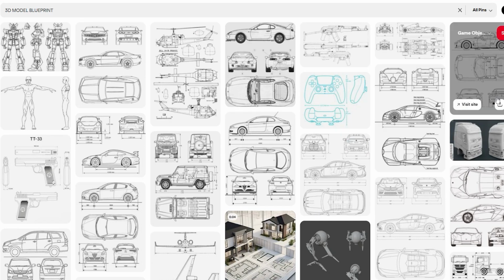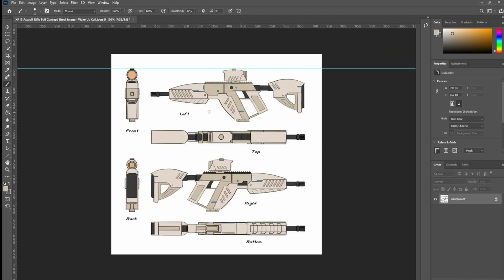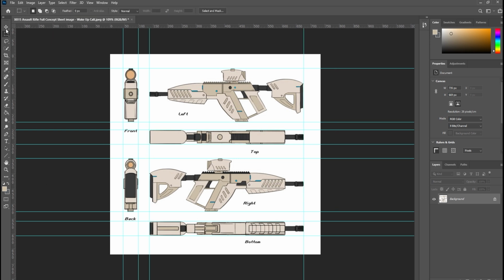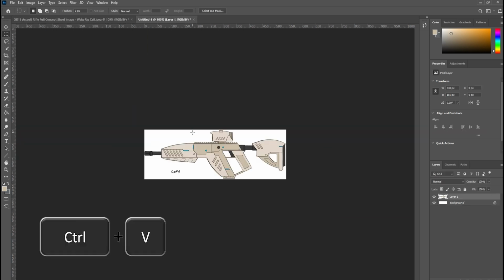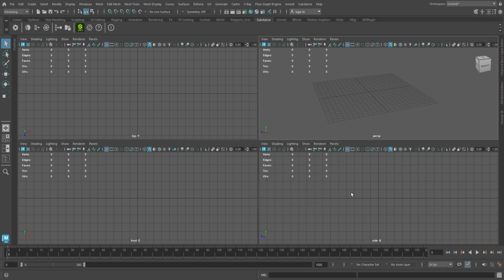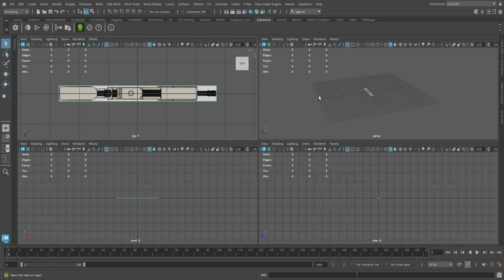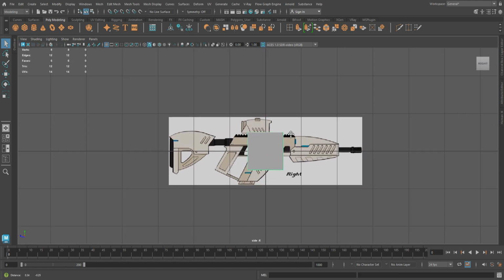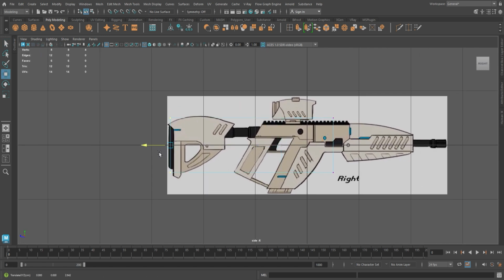How Pros Turn a Blueprint Into a Perfect 3D Model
In this video, you’ll learn how to turn a simple photo or blueprint into a precise 3D model!
I’ll guide you step-by-step — from finding references on Pinterest, to splitting the views in Photoshop, and finally importing them into Maya 🎯

👇 Want to see the final 3D model I created from this blueprint? Check out this video: